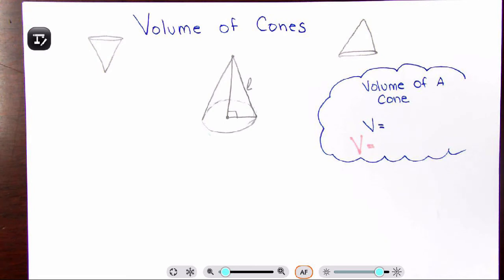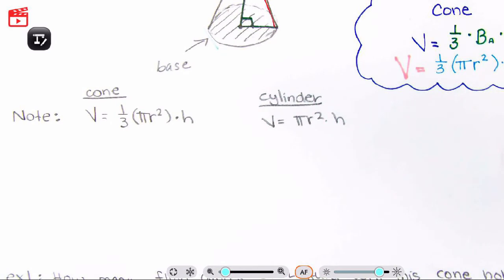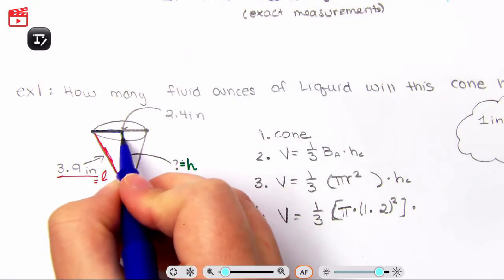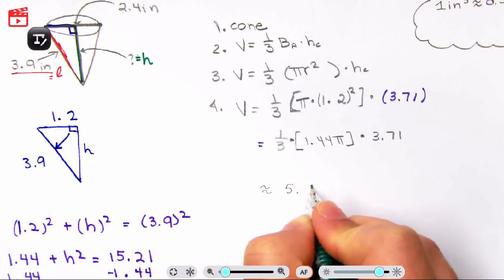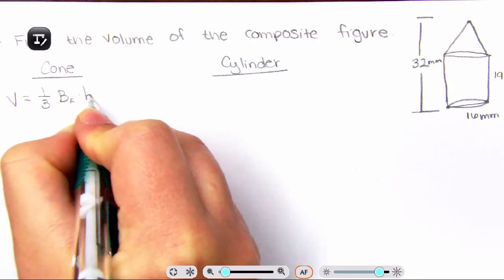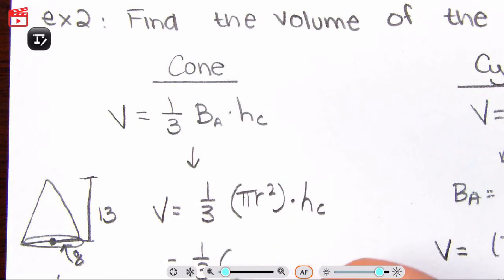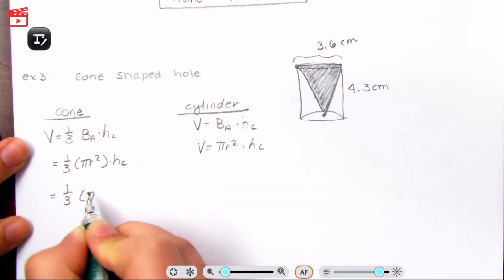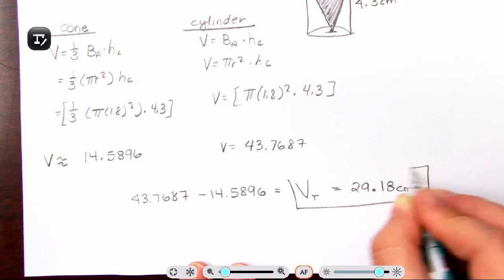Volume of a Cone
Hello Beautiful People! This video goes over the volume formula of a pyramid. There are examples of composite figures in this video as well.